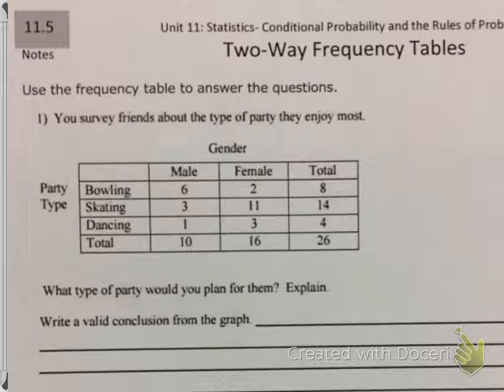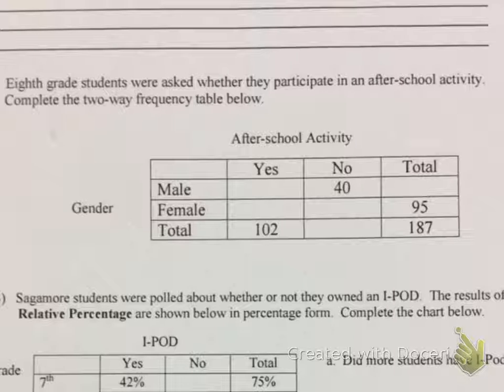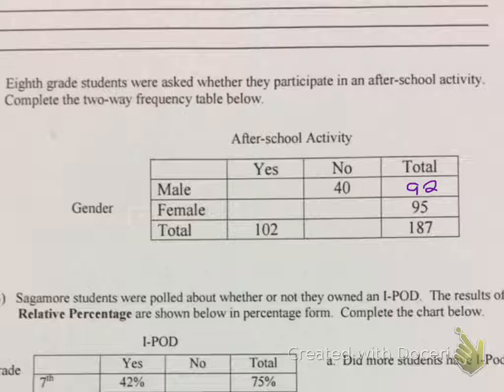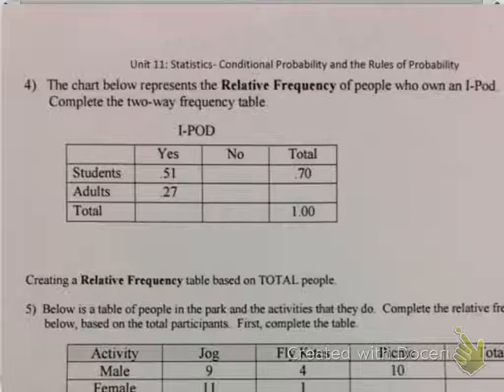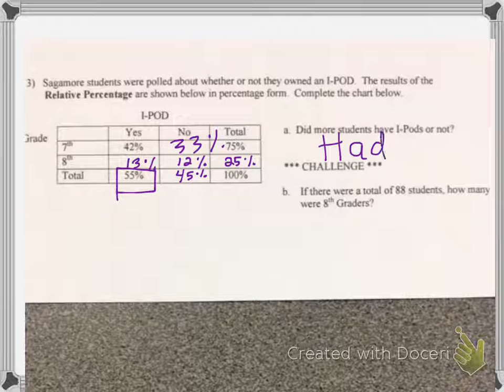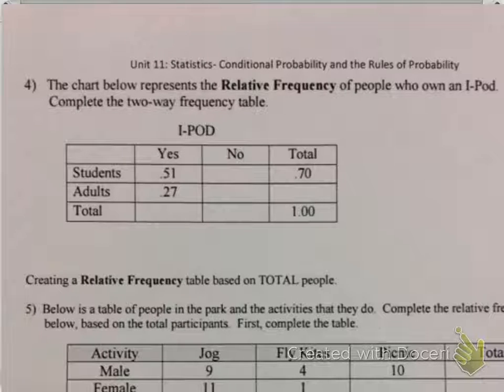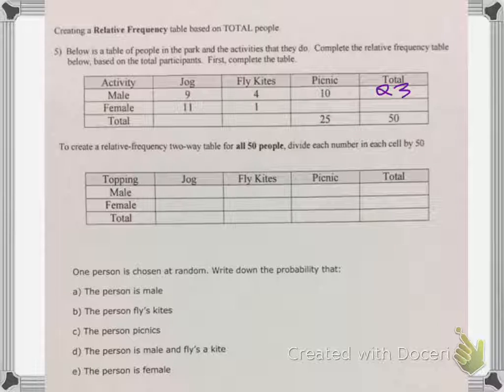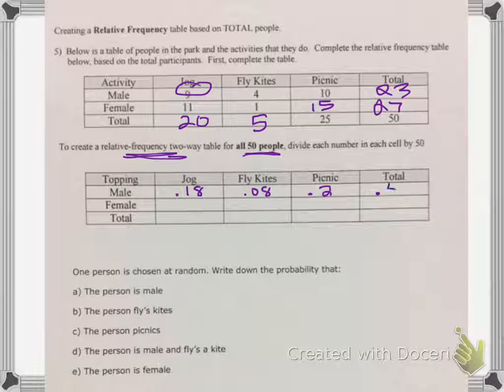12.5 math 2